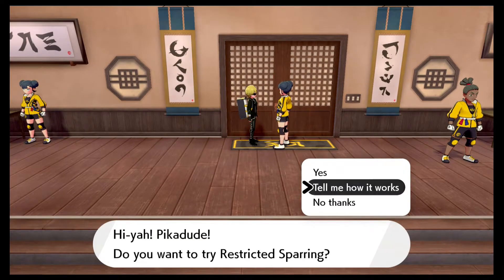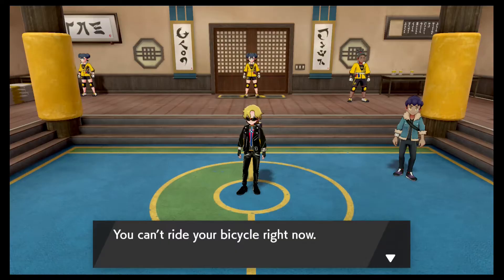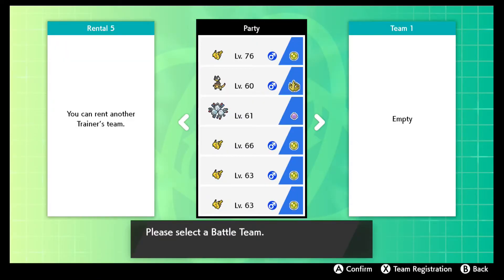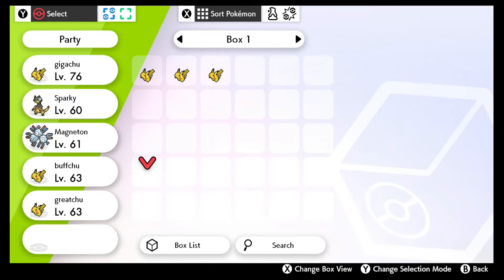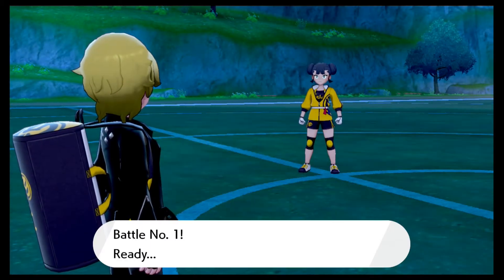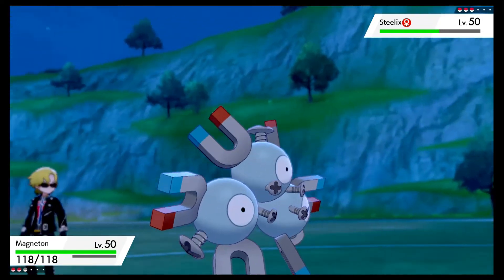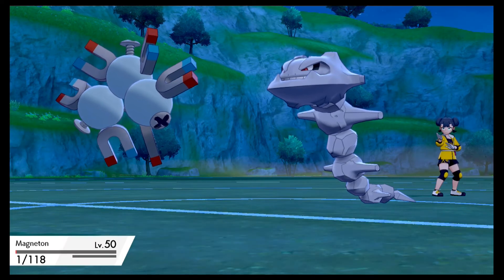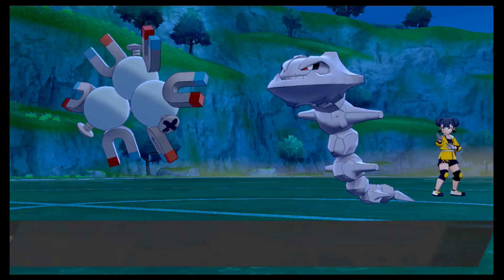Pokemon Shield Pikarun Isle of Armor restricted sparring 1.